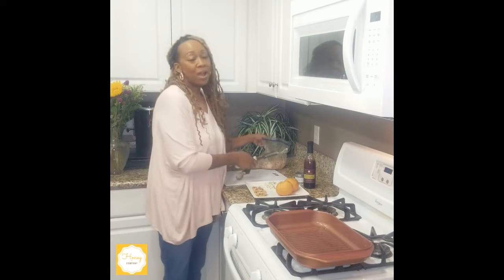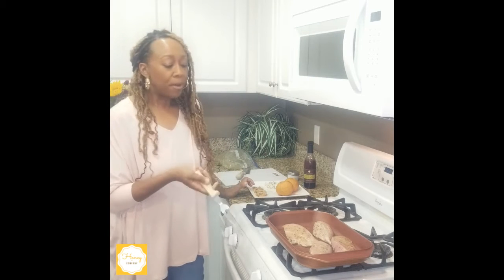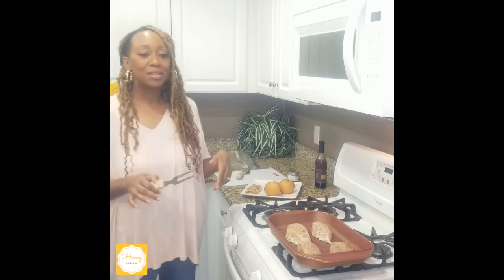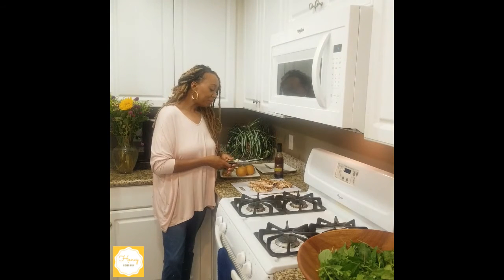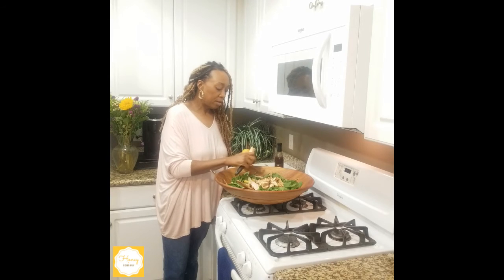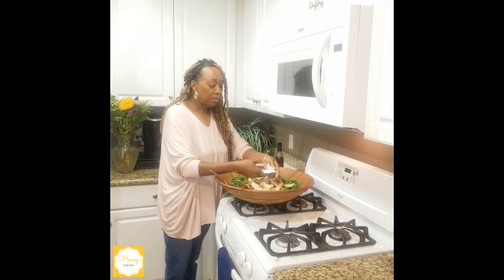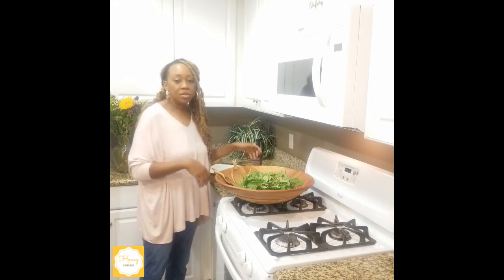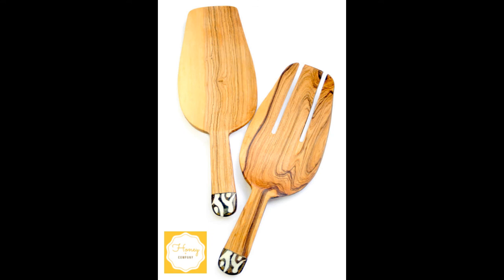What's For Dinner Tonight?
Dinner salads are a great way to pack in plenty of produce, load on lots of flavor, and feel seriously full once you're finished. This salad recipe includes hearty greens, lean protein, and our immensely flavorful Berriyaki Vinaigrette dressing.

The Zimbabwe crafted extra large salad bowl and Kenyan made Wild Olive Wood Salad Scoops are a beautiful presentation. Here's the recipe.

Bon Appetit!